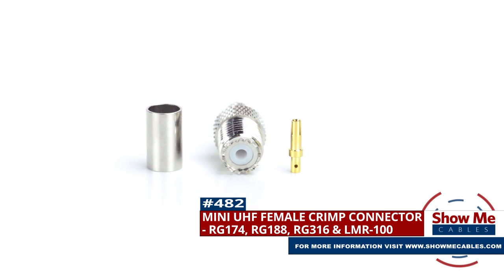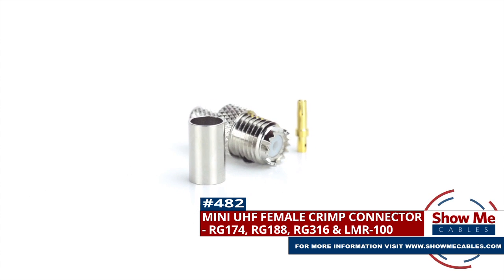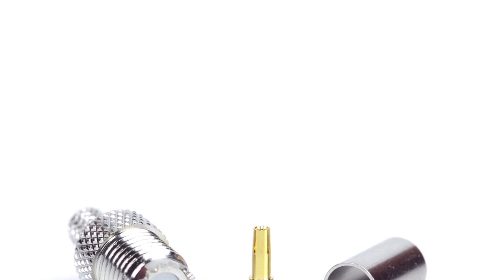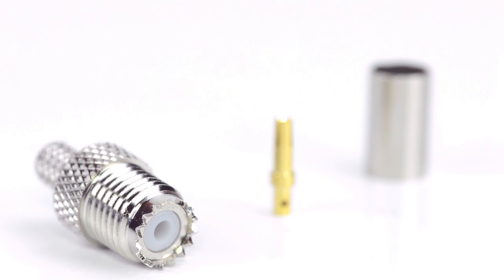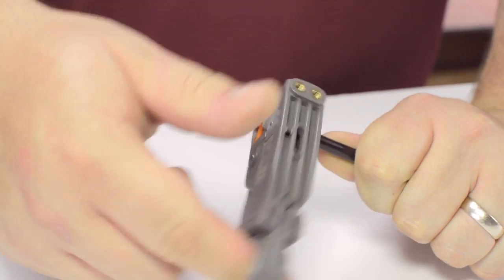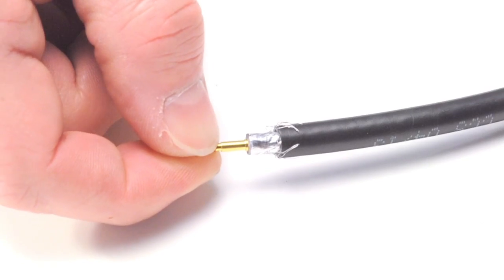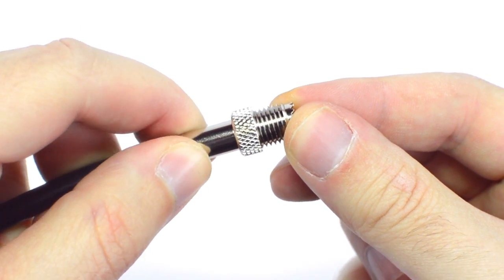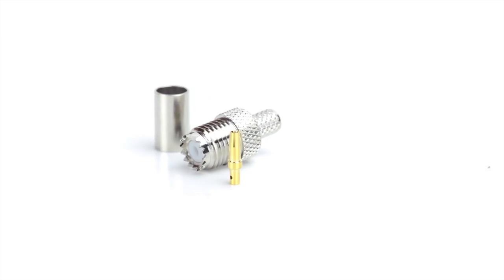How To Install Mini UHF Female (SO-239) Crimp Connector For RG174, RG188, RG316 & LMR-100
Our Mini UHF Female Crimp connectors for RG174, RG188, RG316 & LMR-100 provide a simple solution for your wiring needs.

For this installation you will need:  A coax stripper, coax cable, a soldering iron, a crimp tool, and the mini UHF connector.

Congratulations, you have successfully installed the mini UHF connector.